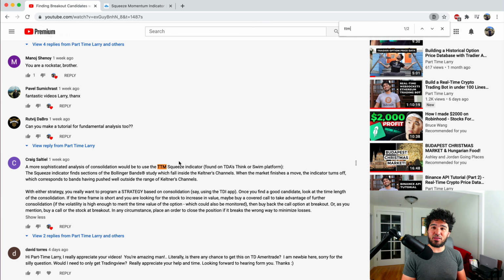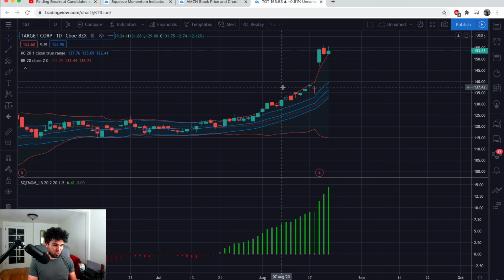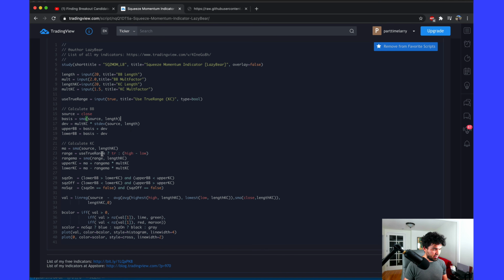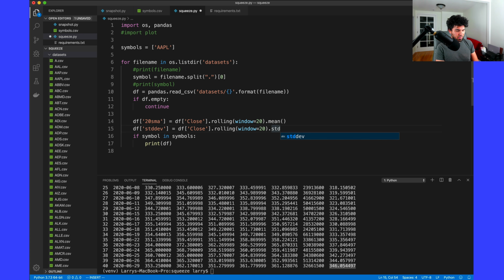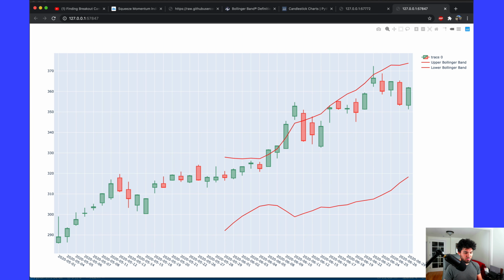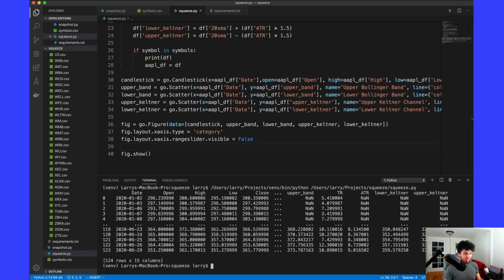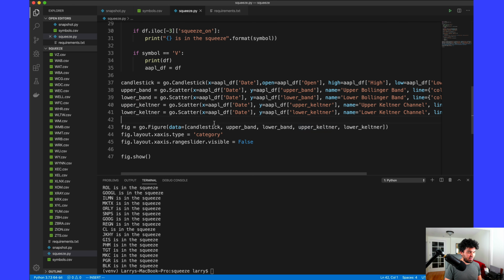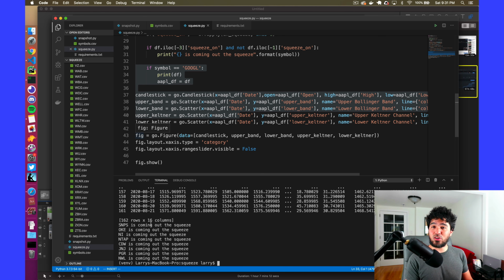Build a TTM Squeeze Scanner in Python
In this video, we study the TTM Squeeze indicator in PineScript and create our own in Python. We first discuss this indicator visually using the chart for Target stock and observe how the squeeze is "on" when the stock enters a period of low volatility. We observe how the stock then enters a period of high volatility and makes a major move once the squeeze is off. We then write the algorithm using Python code and discuss the various components of the algorithm in doing so. The TTM Squeeze indicator uses Bollinger Bands, Keltner Channels, the ATR, and a momentum indicator / histogram. We demonstrate how we can build this indicator using the Pandas library and graph the Bollinger Bands and Keltner Channels with Plotly. We use our scanner to find some possible trading ideas for next week. Our scan indicates that Google, Visa, and Johnson & Johnson (among others) are poised to make major moves soon.